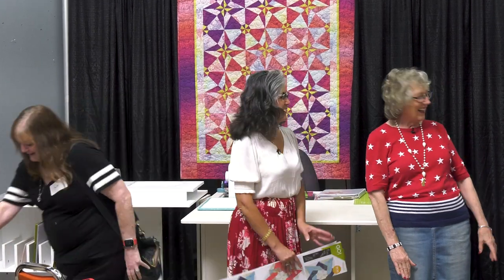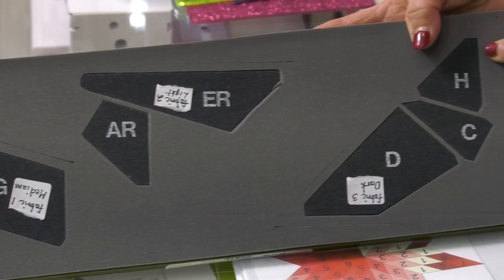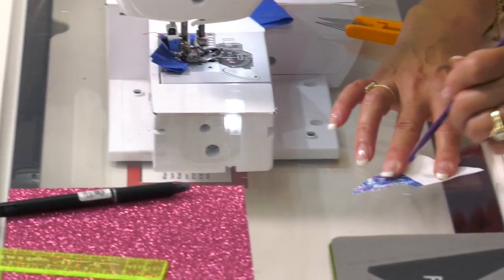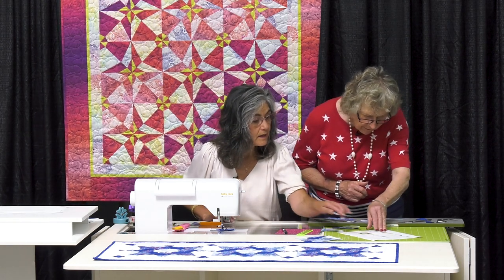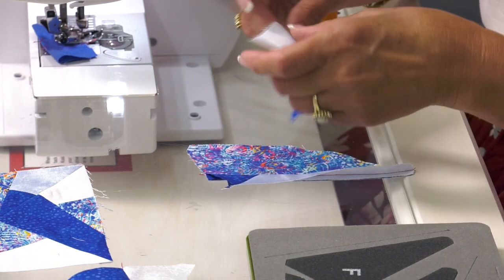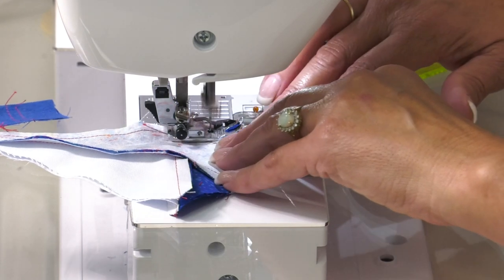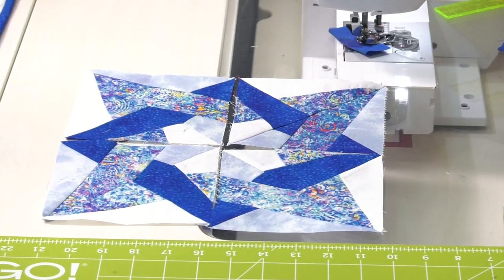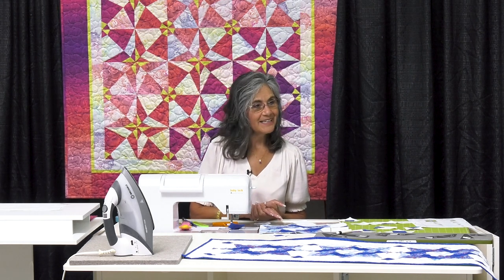Accuquilt "Tangled Star"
Teresa shows how to make a tangled star block with the Accuquilt Tangled Star die.  Instructions come with the Accuquillt Tangled Star die.